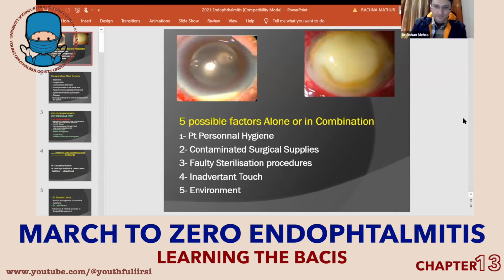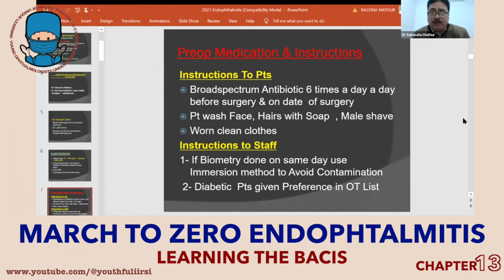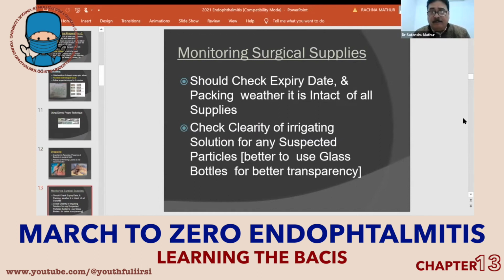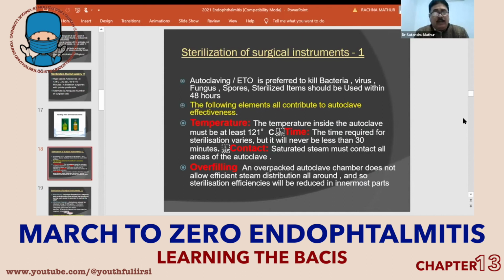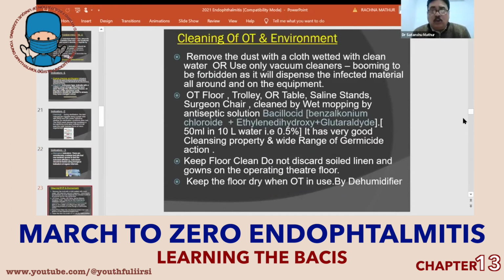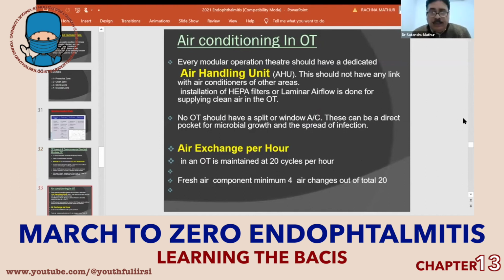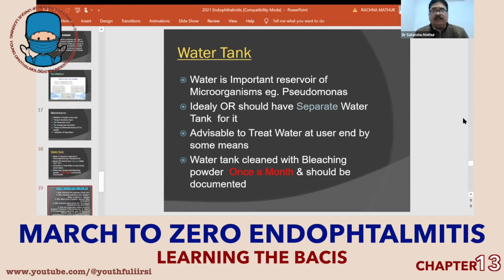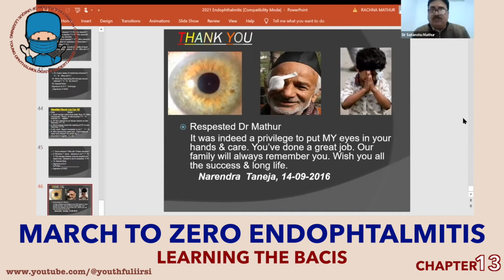STOP & PREVENT Endophthalmitis!! Tips & Tricks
STOP & PREVENT Endophthalmitis!! Tips & Tricks by none other than Dr. Satanshu Mathur.

Do let us know if there is something that you would want to learn from the masters!

Organized & executed by:
Dr. Pooja Mehta & Dr. Rohan Mehra